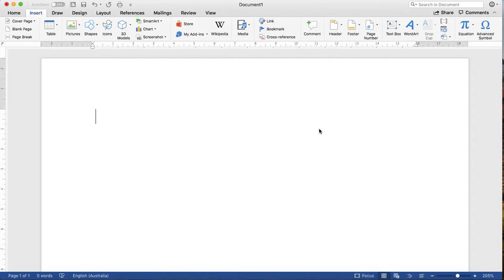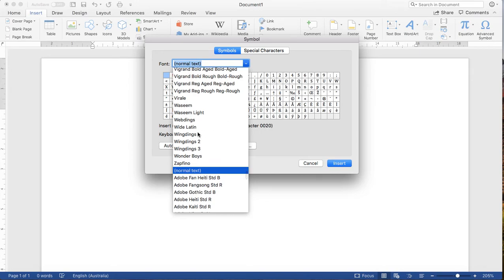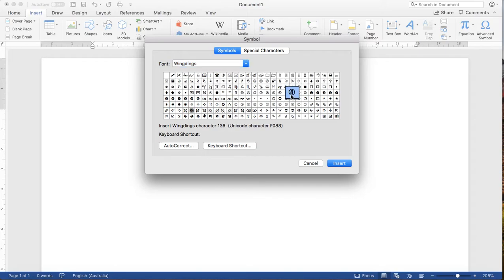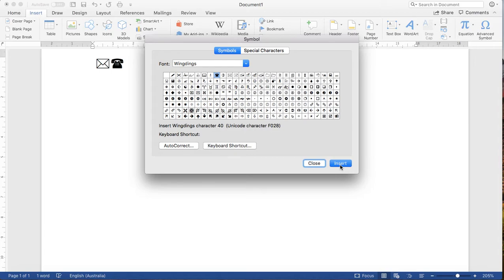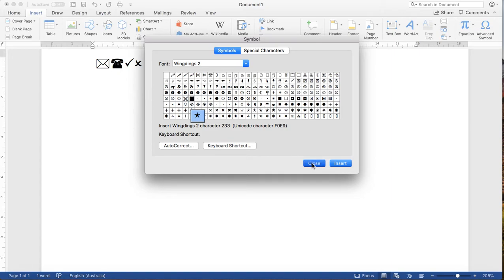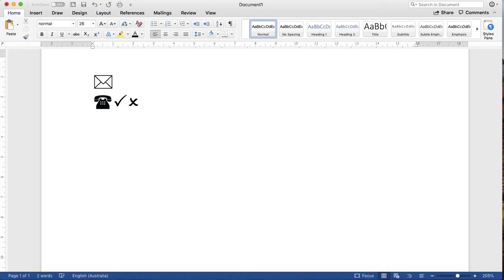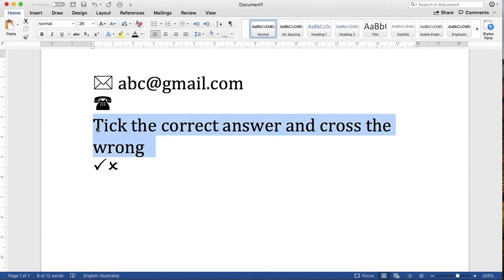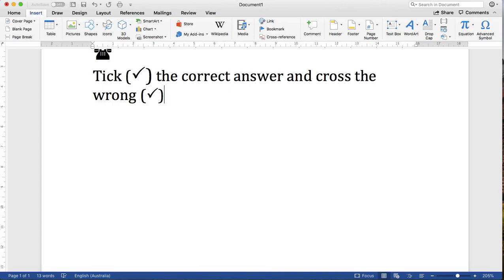Insert icons, symbols and special characters in Microsoft word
Video guide to insert icon, symbols and special characters (mail, tick, cross, danger, globe, camera, pen... in Microsoft Word.